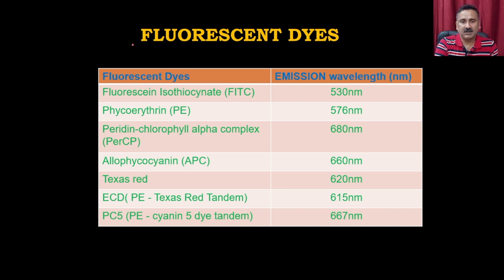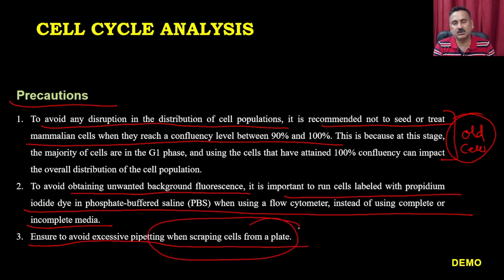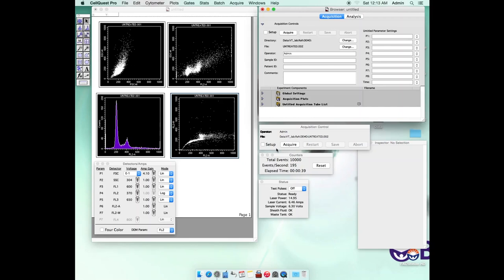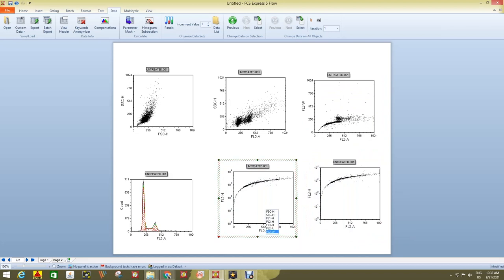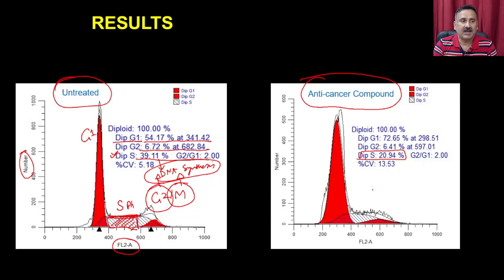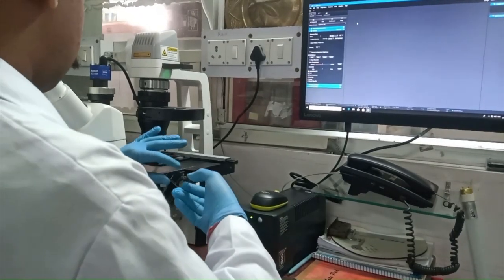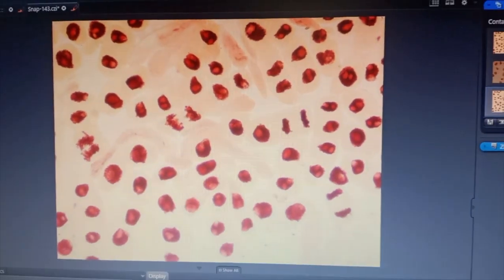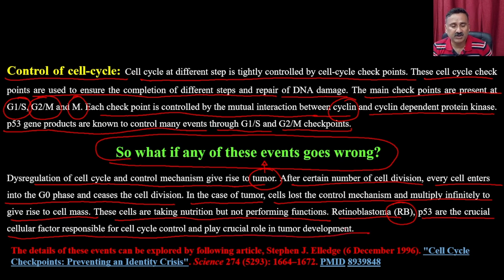Lec 9: Cell Cycle and Control (Part 2)